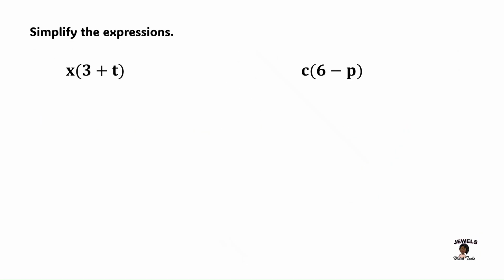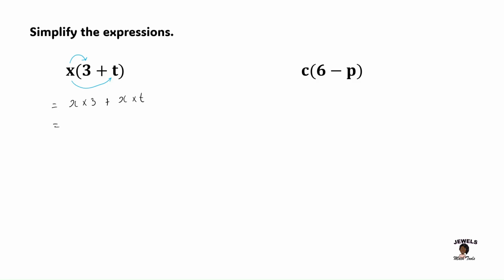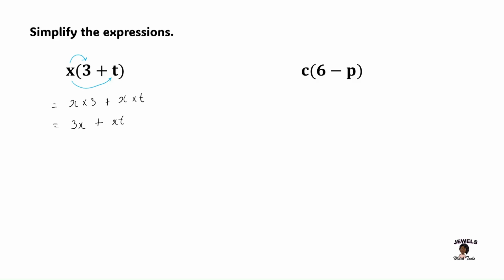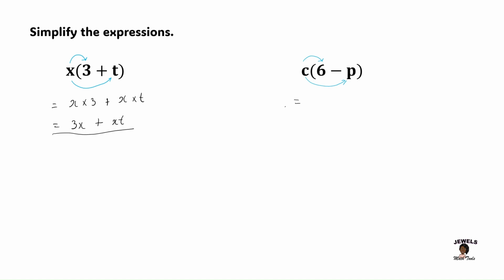Distributive Property part 4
This video is the FOURTH video in this series on DISTRIBUTIVE PROPERTY.
This video demonstrates how to apply the DISTRIBUTIVE PROPERTY to a variable and constants (number) by distributing a variable.